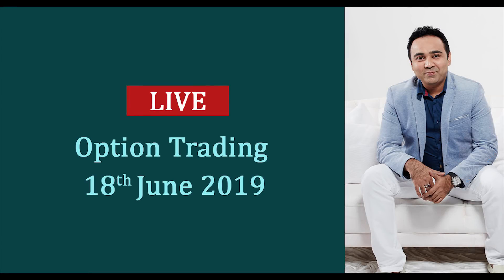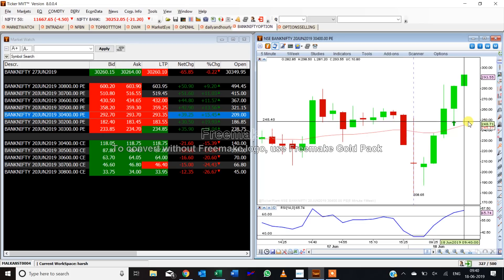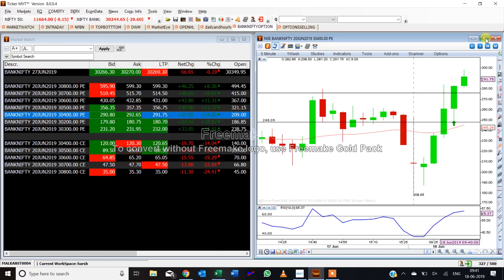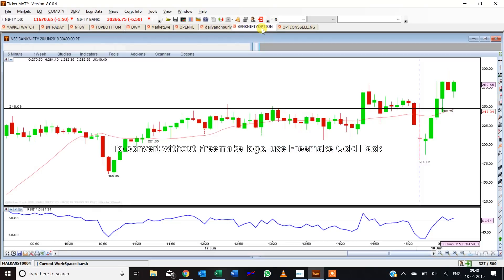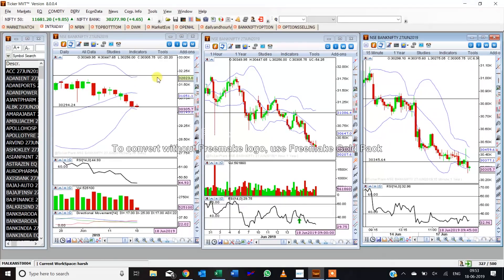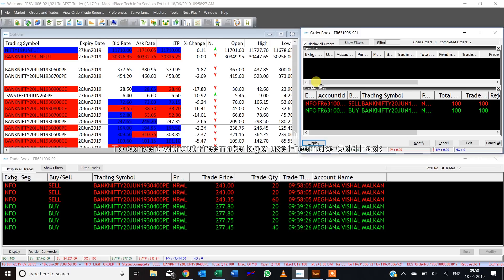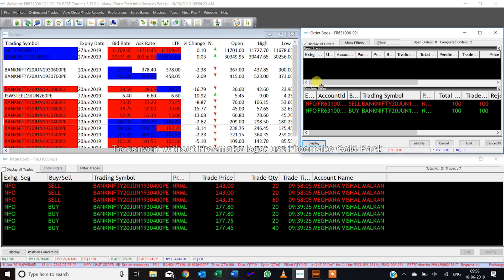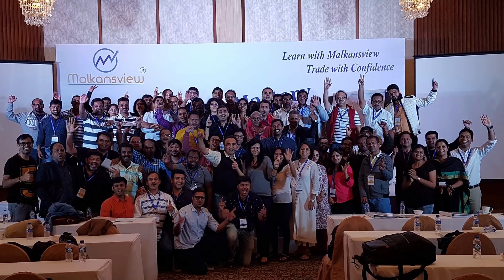Option Trading Live - 18th Jun'19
3x3 Swing Trader

Stock Market Basics to Advance I हिंदी मे I Vishal B Malkan

Basics of Futures and Options I For Beginners I Hindi

RSI MASTERY SERIES

Wealth & Beyond Show